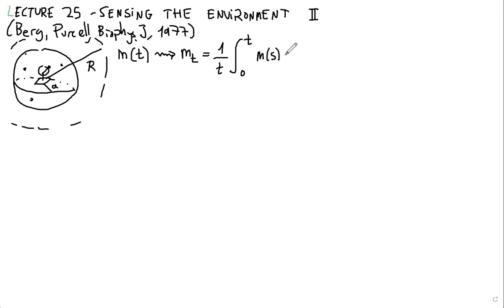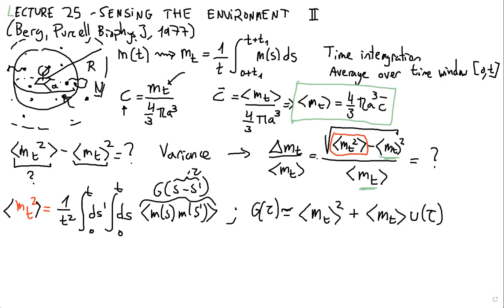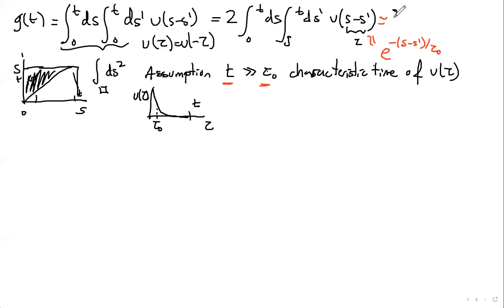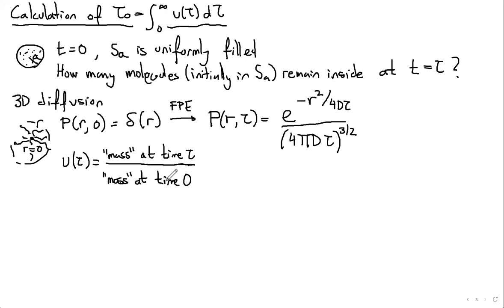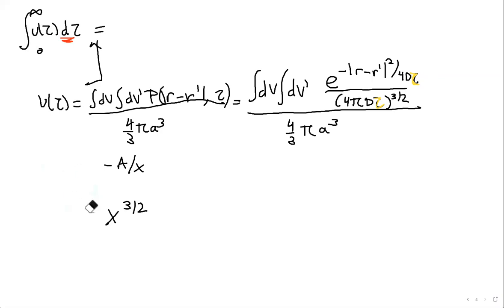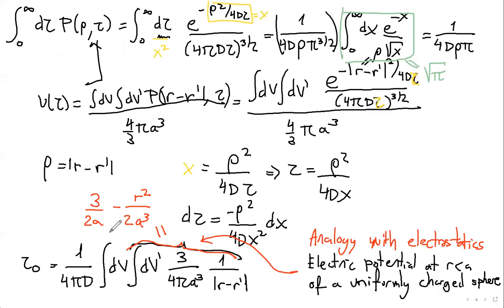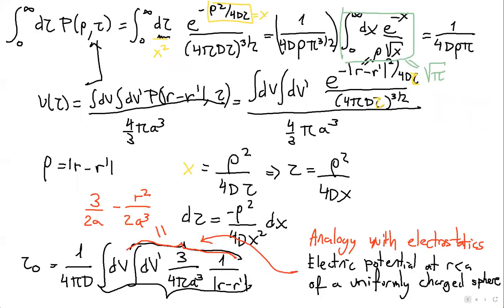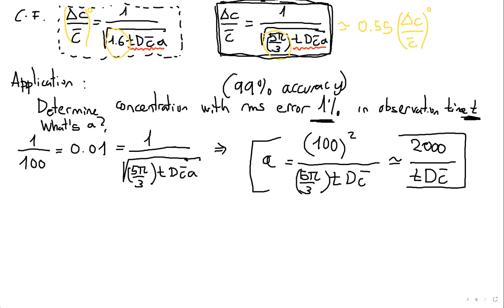Biophysics (QLS-BIO) Lecture 25